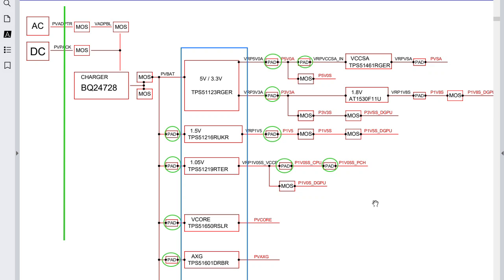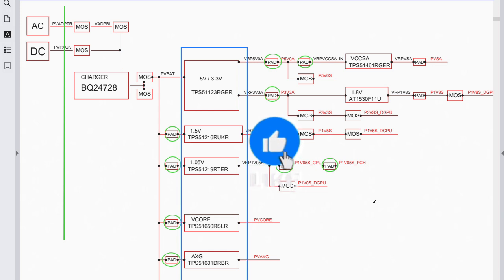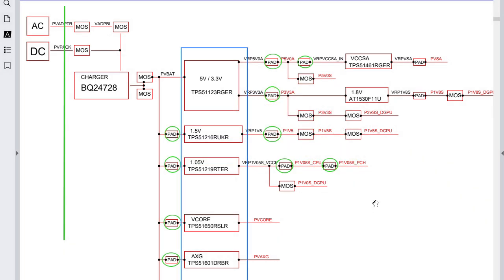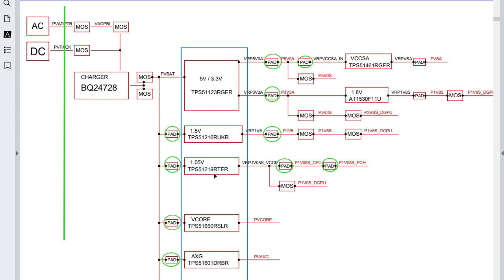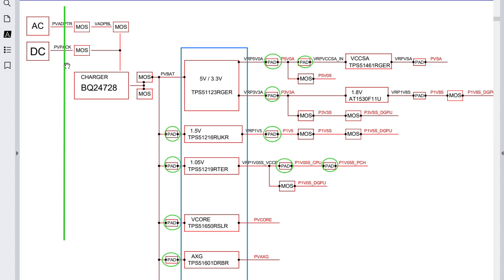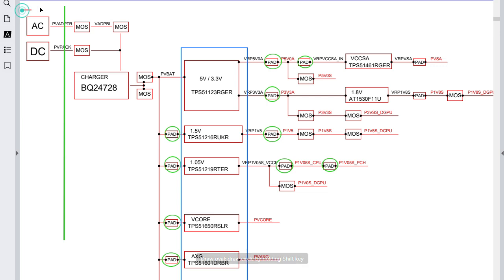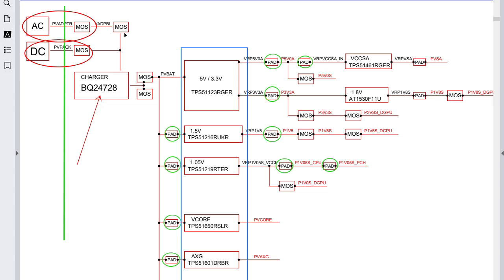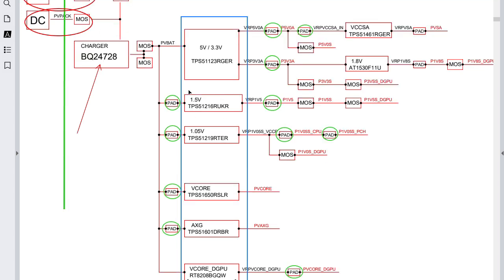Troubleshoot and Detect Short-Circuits on a Laptop Motherboard: Tips and tricks (Schematics)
Learn how to troubleshoot and detect short-circuits on a laptop motherboard with this easy-to-follow guide! Whether a beginner or an experienced technician, this video provides step-by-step instructions to help you identify and fix short circuits in your laptop's motherboard. We’ll cover essential diagnostic techniques, tools required, and practical tips for effectively detecting and resolving motherboard issues. Improve your laptop repair skills and ensure your devices run smoothly.
✅How to diagnose & repair a Dead laptop motherboard course👇
Microscope
Voltage Injector
Programmers
Reballing / Stencils
Repair Tools
iPhone Cases
Soldering
Soldering Equipment
Storage / Rack
SMD Books
Tempered Glass
Test Tools
Components
Donor Boards
Gadgets / Accessories
Ports / Connectors
Tweezers
Adhesive
Apparel